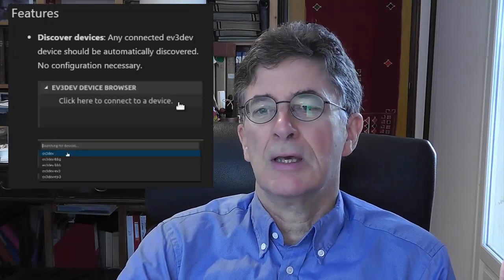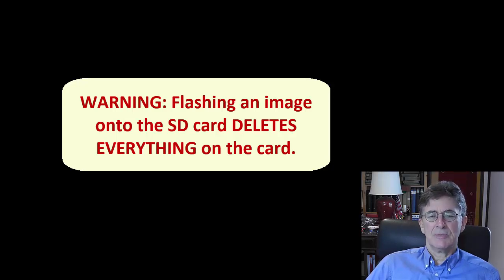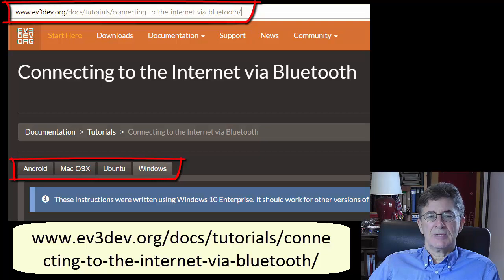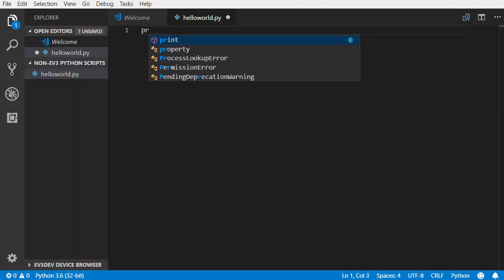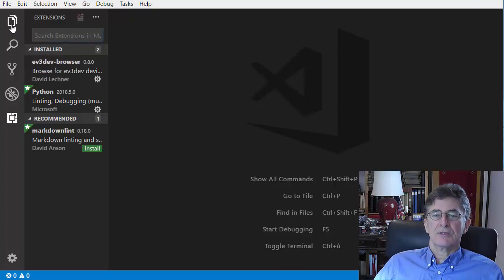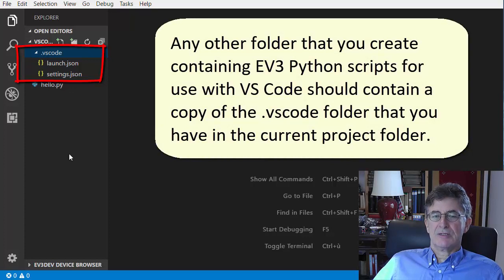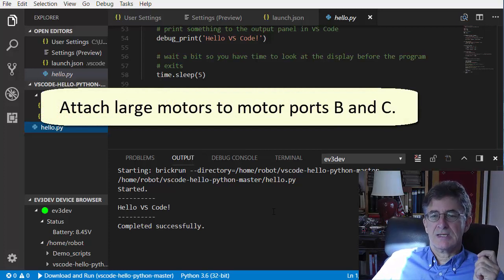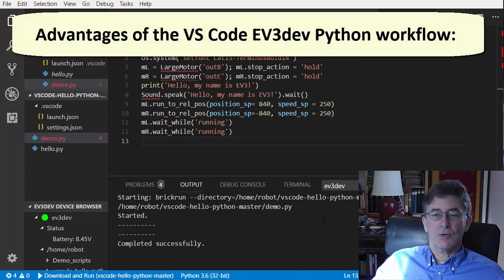Setting up VS Code EV3 Python programming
(English and French subtitles available.) UPDATE: EV3 Python version 2 was released after this video was made. It brings huge improvements – read about them on ev3python.com.

Before watching this video you should watch the sister video about writing and running EV3dev Python scripts.

Putting the EV3dev operating system on an SD card in your Lego EV3 robot makes it possible for the EV3 to run scripts written in Python, one of the world's most popular programming languages.

This video shows how to set up your EV3 robot and your computer for EV3dev Python programming using the Microsoft Visual Studio Code editor with the EV3 extension.

The 12 main steps are:
1. Obtain a suitable microSD memory card.
2. Download the latest Linux Debian Stretch ev3dev image. The 27 July 2018 Stretch image seems to be 'broken' so please avoid that particular image.
3. Download and install Etcher, a free utility that will allow you to flash the ev3dev image to the microSD card.
4. Use Etcher to flash the image to the card.
5. Insert the card into the EV3, boot the EV3, do some minor configuring and establish a connection to the computer via USB, WiFi, Bluetooth or Ethernet.
6. Download and install Microsoft Visual Studio Code (VS Code). This is a free multiplatform code editor, compatible with Windows, Mac OS and Linux.
7. Write and run some non-EV3 Python scripts.
8. Download and unzip the starter project.
9. Open VS Code, open the starter project folder and install two extensions.
10. Configure VS Code.
11. Connect  VS Code to your EV3.
12. Write and run your first EV3 Python script!

Links used in this video:
The sister video about writing and running EV3 scripts using VS Code (watch that first, before this one) is
VS Code is available in 14 languages.

The polygon.py script:
t = turtle.Pen()
sides=int(input('How many sides?'))
for n in range(sides):
    t.forward(100)
    t.left(360/sides)
sleep(6)

The demo.py script:
#!/usr/bin/env python3
from ev3dev.ev3 import *
import os
os.system('setfont Lat15-TerminusBold14')
mL = LargeMotor('outB'); mL.stop_action = 'hold'
mR = LargeMotor('outC'); mR.stop_action = 'hold'
print('Hello, my name is EV3!')
Sound.speak('Hello, my name is EV3!').wait()
mL.run_to_rel_pos(position_sp= 840, speed_sp = 250)
mR.run_to_rel_pos(position_sp=-840, speed_sp = 250)
mL.wait_while('running')
mR.wait_while('running')

This video was made on a Windows PC but the content should be very applicable also to Mac OS and Linux machines.